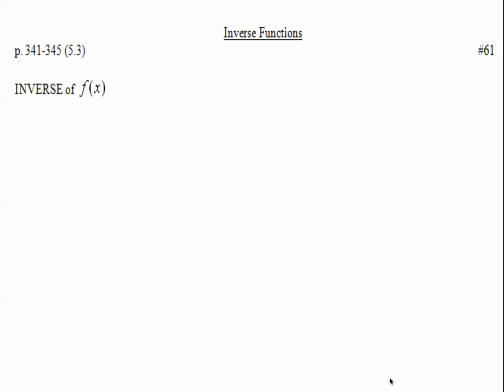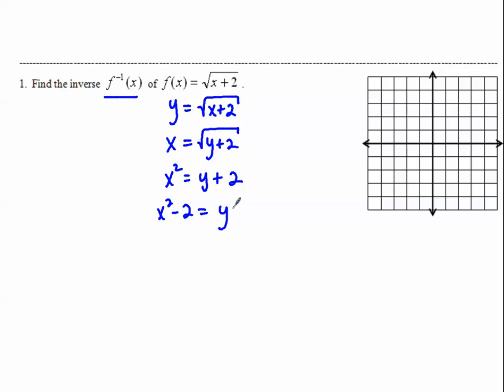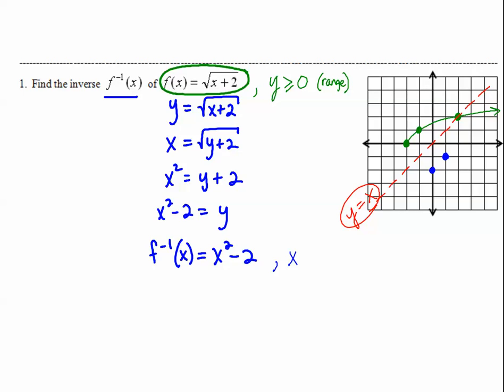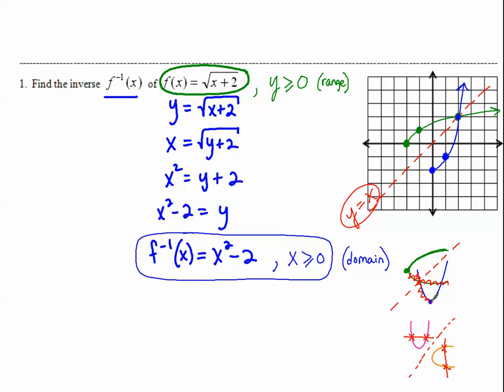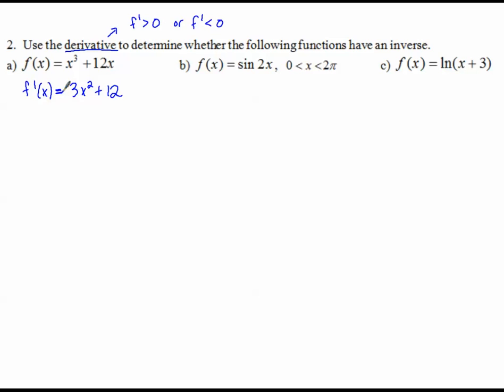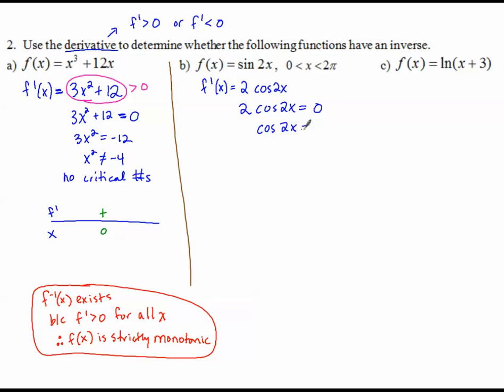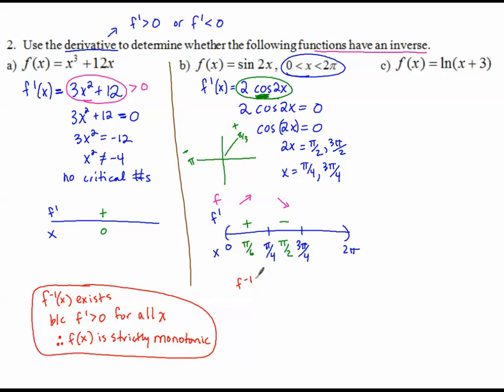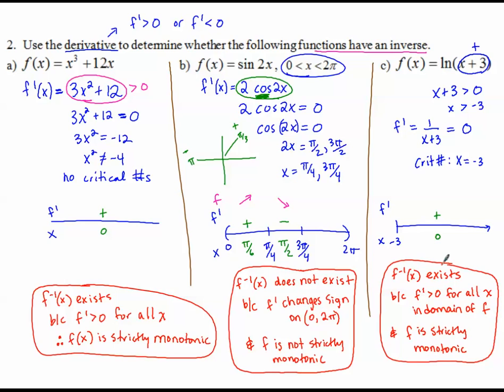Inverse Functions Review